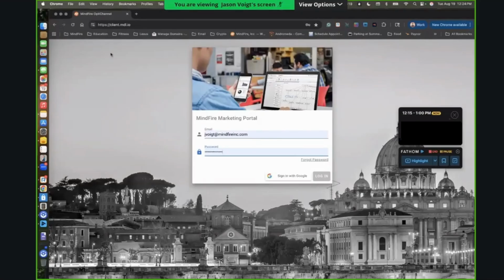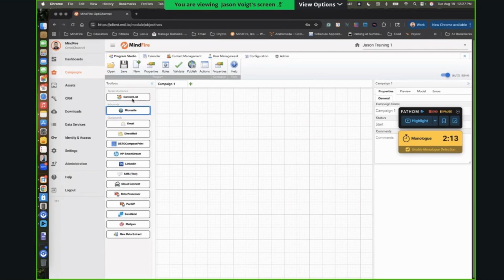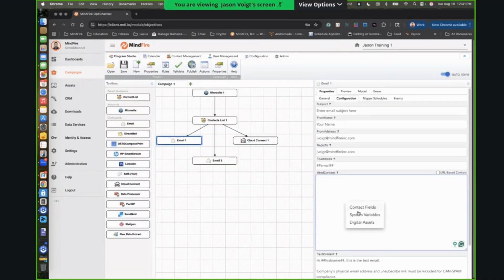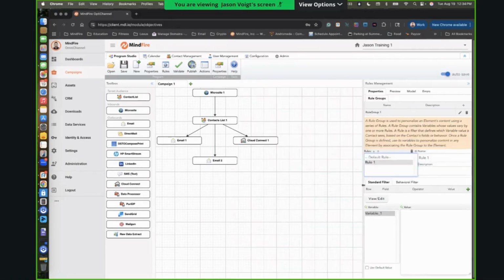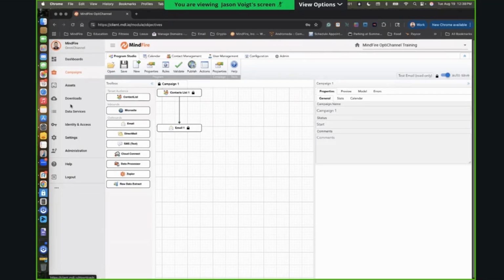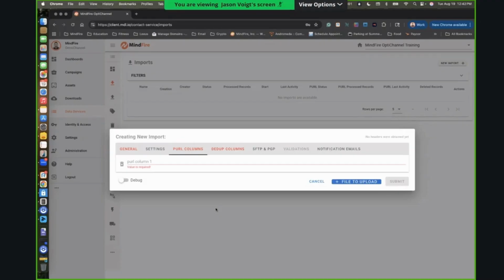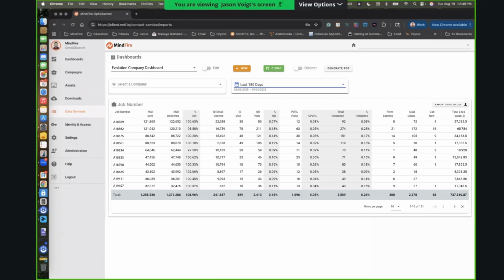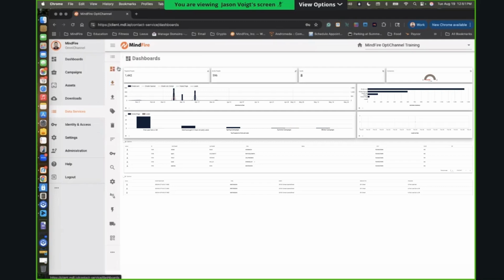MindFire OmniChannel Platform Demo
MindFire Platform Complete Demo: Multi-Channel Marketing Automation & Campaign Management

🚀 Discover the power of MindFire's comprehensive marketing automation platform!
This in-depth demo walks you through every feature of our OmniChannel marketing solution designed for printers, agencies and brands looking to streamline their multi-channel marketing efforts.

🎯 What You'll Learn:

Platform Overview & Access: MindFire offers a fully customizable white-label portal that becomes your branded gateway to powerful marketing automation. The platform features robust sub-account management that keeps client data completely isolated in separate databases, ensuring SOC 2 and HIPAA compliance. You'll have complete control over user access levels, allowing you to limit what clients can see and do within their dedicated environments, similar to enterprise platforms like Amazon Web Services.

Campaign Building Made Easy: Whether you prefer building from scratch or using templates, MindFire accommodates both approaches. The drag-and-drop campaign builder lets you create comprehensive multi-touch campaigns including landing pages, email sequences and nurture workflows. For quick deployments, pre-built blueprint templates allow you to launch professional campaigns in just 15-20 minutes with step-by-step guidance for domain setup, page creation and trigger configuration.

Advanced Direct Mail Integration: Seamlessly bridge the gap between physical and digital marketing with MindFire's sophisticated direct mail capabilities. Generate personalized URLs (PURLs) and QR codes that connect your mail pieces to digital experiences, while tracking Informed Delivery campaigns and leveraging serial and MID data for precise attribution. Real-time mail delivery status updates give you complete visibility into your campaign performance across all channels.

Data Management & Personalization:
- Automated FTP data imports and exports
- Variable data personalization with contact fields
- Rules engine for dynamic content based on location/criteria
- De-duplication and data processing capabilities
- PGP encryption for secure data transfer

Analytics & Reporting:
- Real-time dashboard analytics
- Multi-channel attribution tracking (mail, digital, QR codes)
- Conversion tracking and ROI measurement
- Amazon QuickSight integration for big data analysis
- Data lake architecture for historical reporting

Content Management:
- Asset library with S3 hosting
- HTML, CSS, JavaScript file management
- Custom scoring and goal tracking
- Session attributes and contact history injection

🔥 Key Features Highlighted:
✅ Multi-channel campaign orchestration
✅ Real-time visitor tracking and attribution
✅ Automated data workflows
✅ White-label customization
✅ Enterprise-grade security (SOC 2, HIPAA)
✅ Webhook and API integrations
✅ Advanced analytics and reporting

Ready to revolutionize your marketing campaigns?